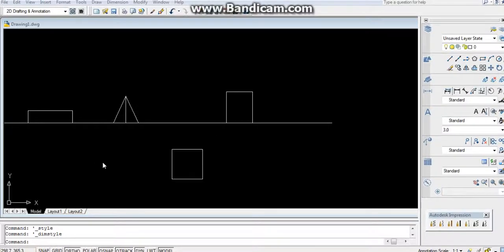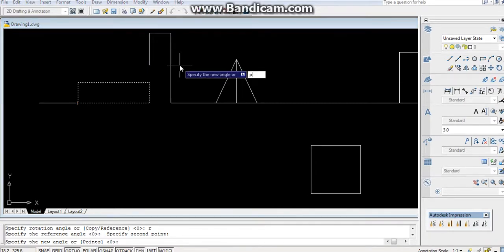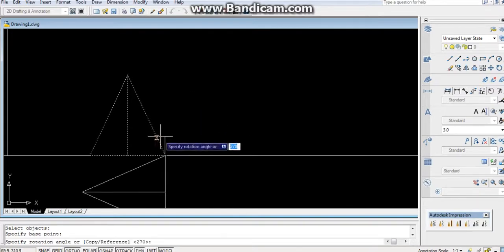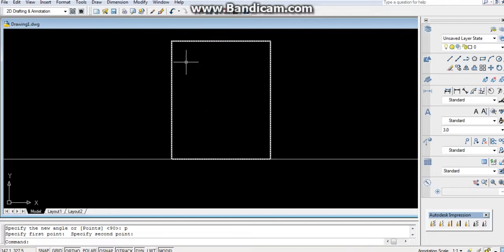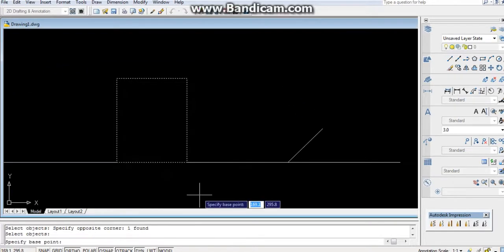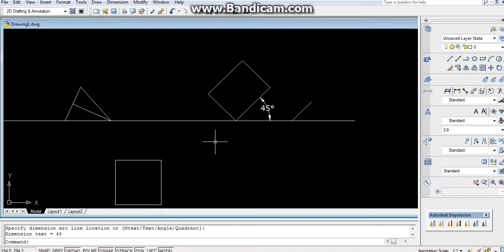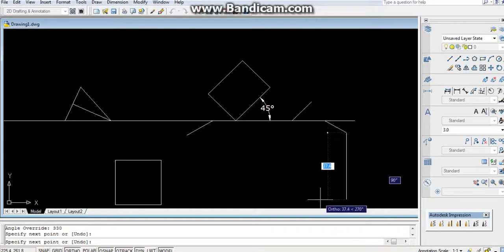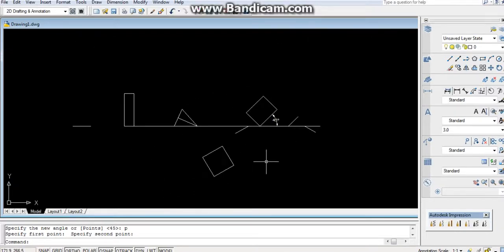how to use rotate command in Auto CAD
a tutorial on how to use rotate command in Auto CAD